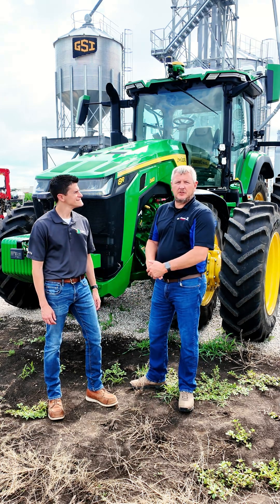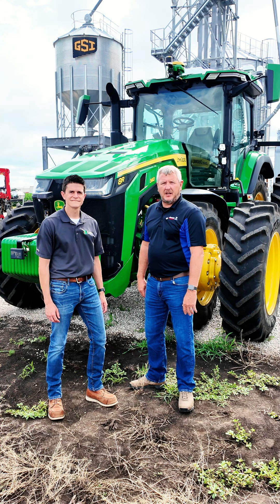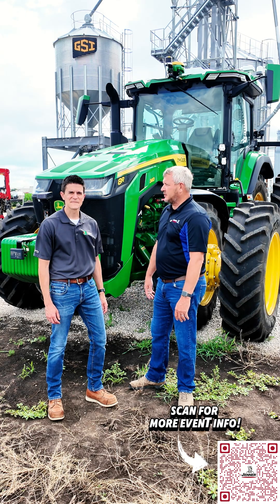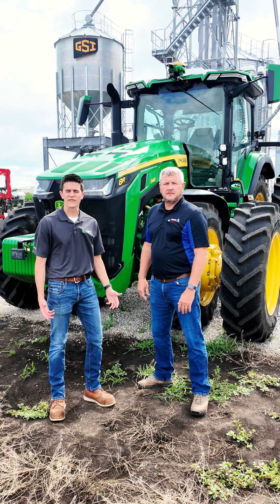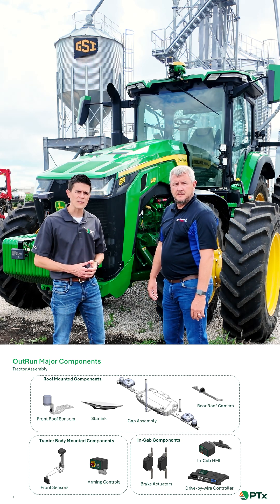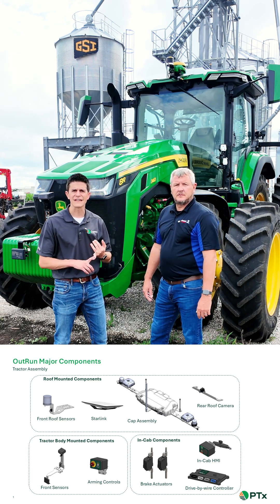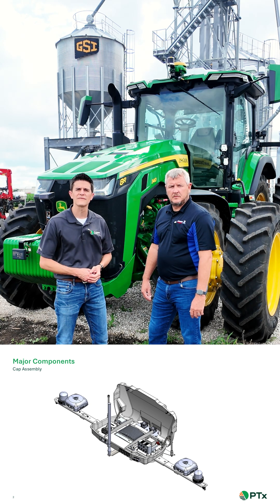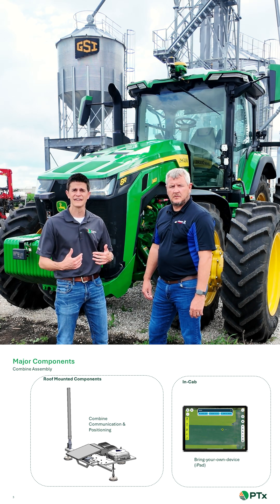RSVP for the Outrun Ag Autonomy Demo Happening July 17!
🚨 LAST CALL! 🚨

Today is your final chance to RSVP for the Outrun Ag Autonomy Demo happening July 17. Don’t miss this opportunity to see the latest in autonomous grain cart technology from PTx Trimble in action.

Listen as Eric Huber from Precision Planting talks a little bit about OutRun ahead of the event! Smarter, safer and more efficient, autonomy is here, and this is your front-row seat.